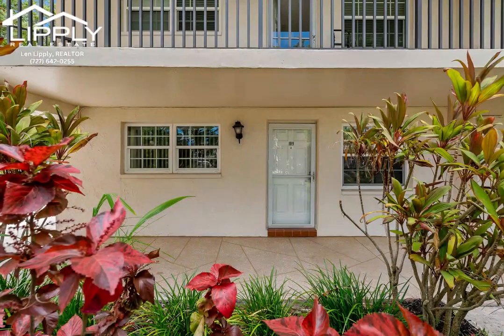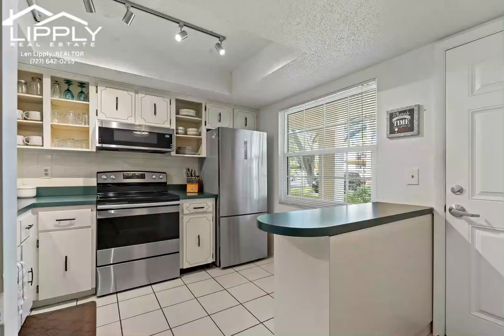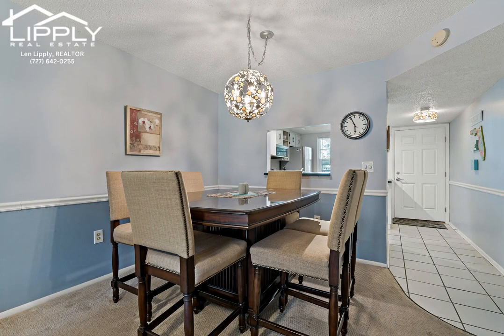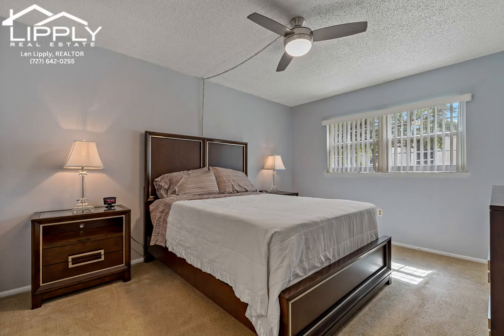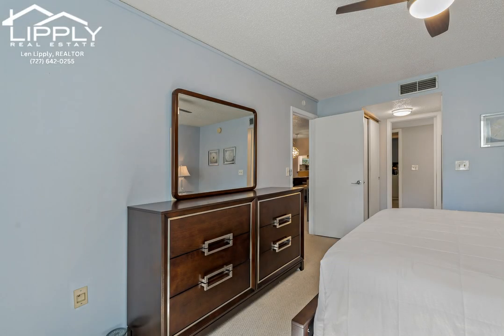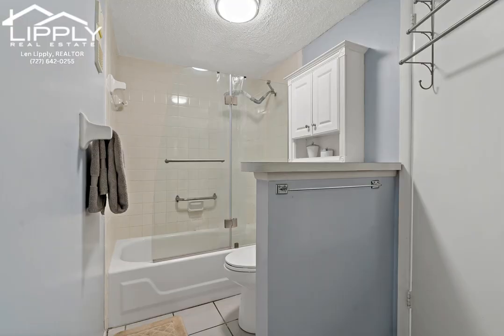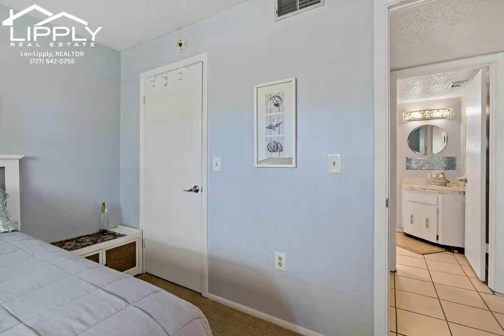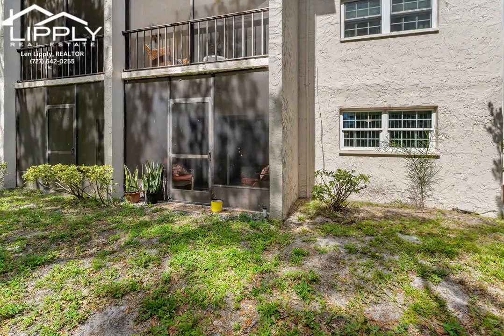FULLY FURNISHED CORNER UNIT | 870 VIRGINIA ST, #109, DUNEDIN, FL 34698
Welcome to this fabulous 2 bedroom 1 bath FULLY-FURNISHED corner unit condo in the heart of Dunedin, Florida! Prime ground floor location with screened in lanai that overlooks the courtyard and is close to the sparkling community pool. Incredible value, completely turn-key, clean and well-maintained with updated windows and newer kitchen appliances - It is move in ready and includes all linens and housewares! Covered parking right outside your door and steps away from the laundry facility. Patrician Oaks is a charming and quiet 55+ community that has an on-sight property manager and fantastic amenities, including a heated community pool, relaxing heated spa, shuffleboard courts, and a fully-equipped fitness center in the clubhouse. Walking distance to downtown Dunedin, with countless restaurants, shops, breweries, town festivals, the Pinellas Trail, and endless sunsets to enjoy on the Gulf of Mexico. Enjoy the coastal lifestyle with just a short drive to Honeymoon Island and Clearwater Beach. This one checks all the boxes, request a private or virtual tour today!

FOR MORE INFO ON PALM HARBOR COMMUNITIES AND MORE

00:00 Introduction
00:11 Community Views
00:23 Well maintained